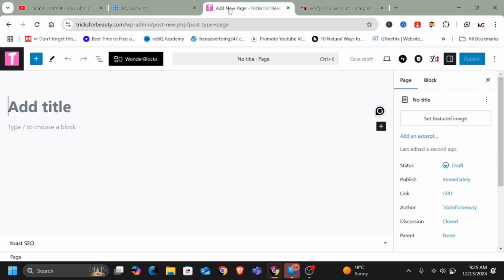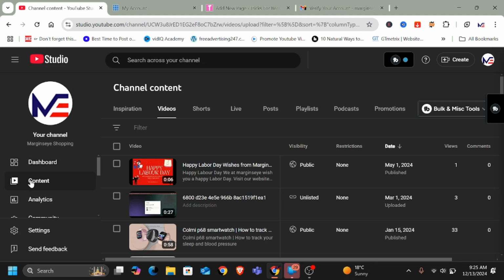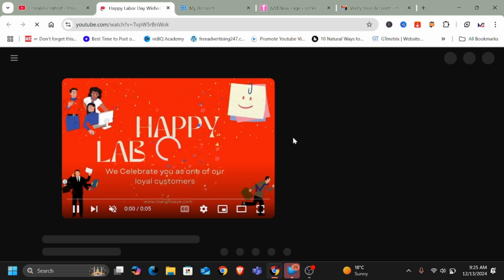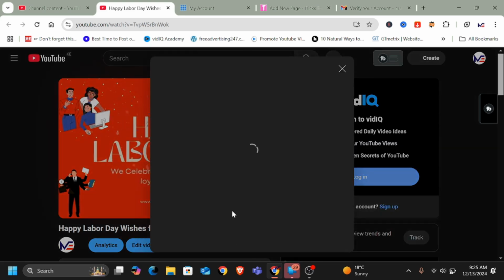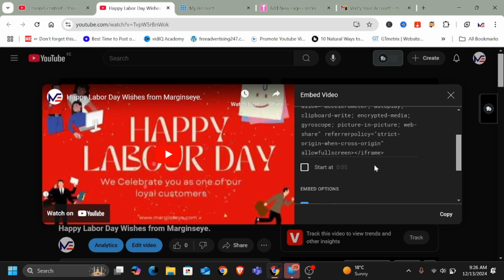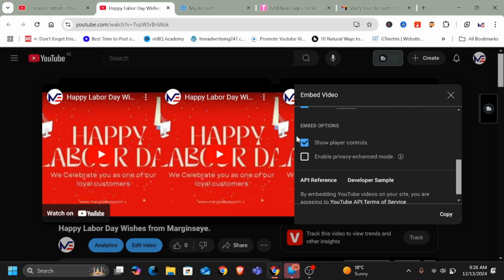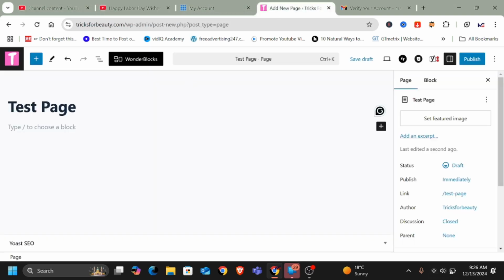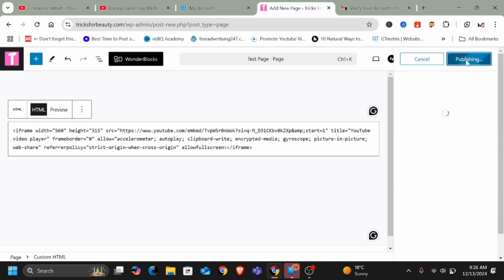3 Simple Steps to Embed YouTube Videos on ANY Website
In this video, we’ll dive into 3 Simple Steps to Embed YouTube Videos on ANY Website.

Chapters

00:00 Introduction
00:36 Creating a apage on wordpress
00:50 Generating embedd file
01:56 Embed Youtube video on a page